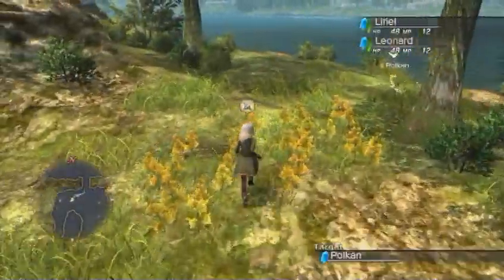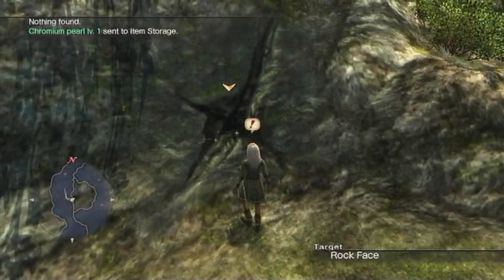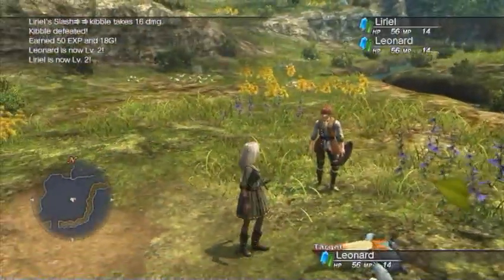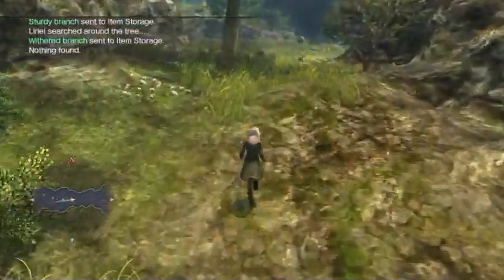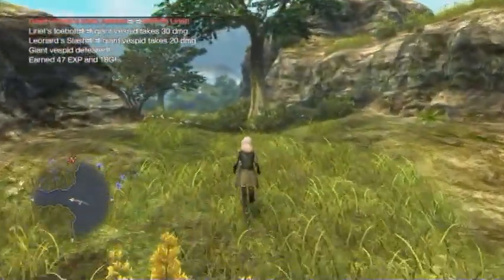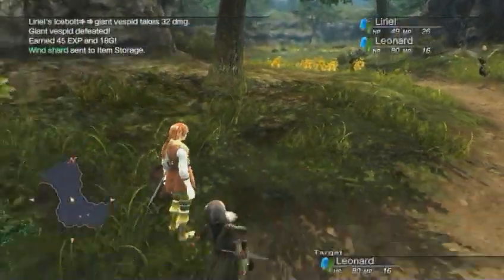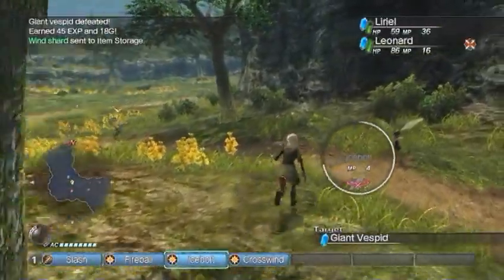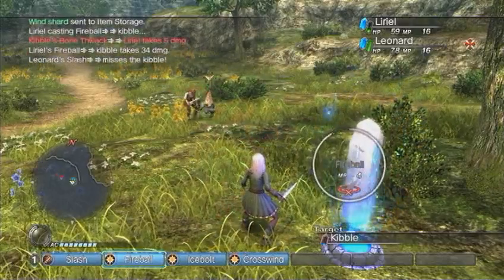Let's Play White Knight Chronicles - #3 - Scavenger Hunt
We roam the Balastor Plains looking for treasures.

NEW ENEMIES (weakness)
Polkan (Fire)
Kibble (Fire)
Giant Vespid (Water)

CHESTS (map location)
Chromium Pearl Lv.1 (C2)
Guardian Pearl Lv.1 (E4)

LEONARD
Skills (Lv.2) -- HP Up, Axe Master 2
Skills (Lv.3) -- STR Up (Lv.2), HP Up (Lv.2)

LIRIEL
Skills (Lv.2) -- Staff Master, MP Up
Skills (Lv.3) -- INT Up, Staff Master 2, MP Up (Lv.2)